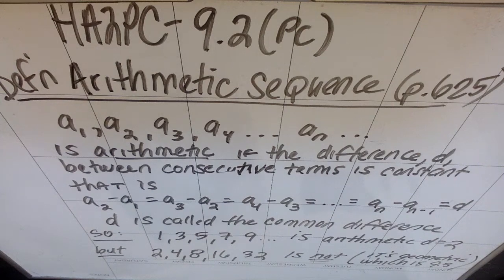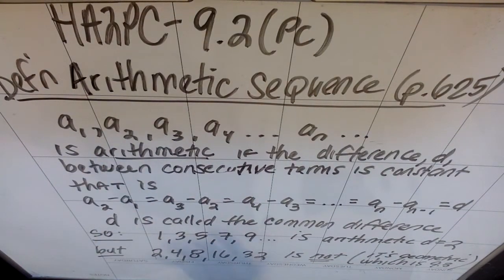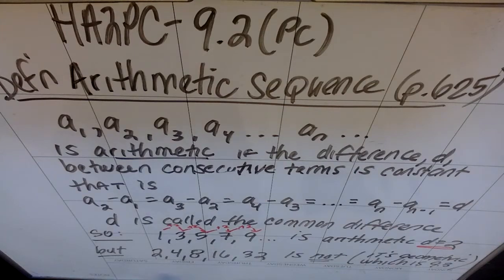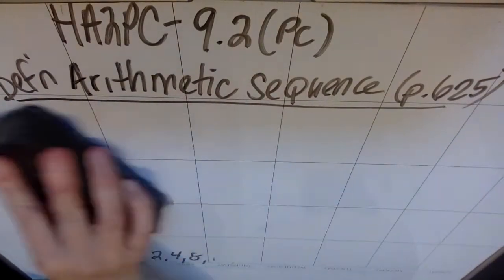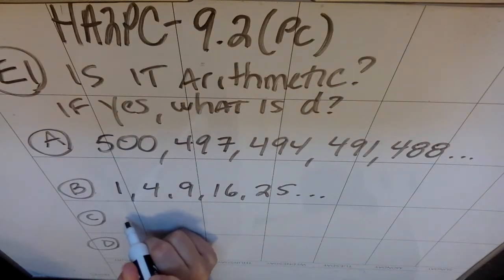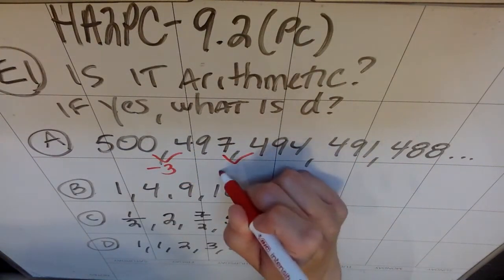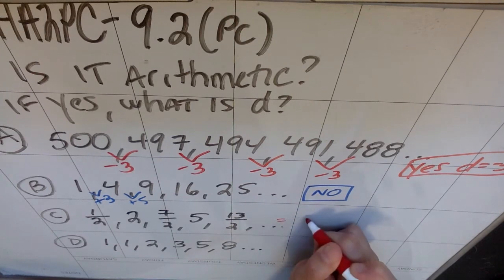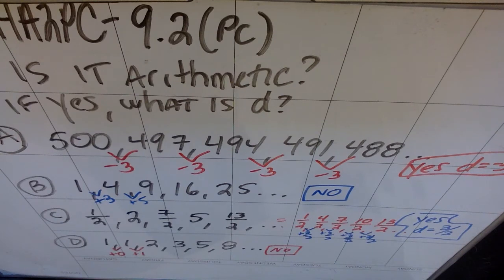HA2PC: 9.2 (0001) Arithmetic Sequences Intro E1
HA2PC:  9.2(PC) Arithmetic Sequences Intro, Example 1